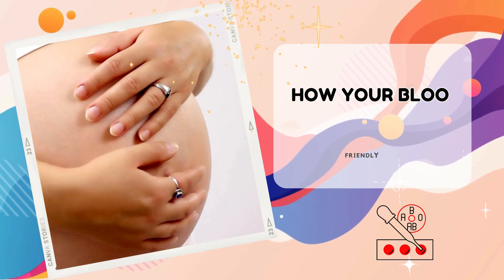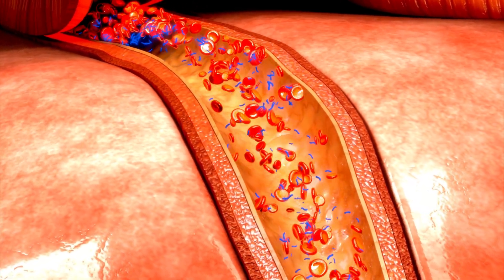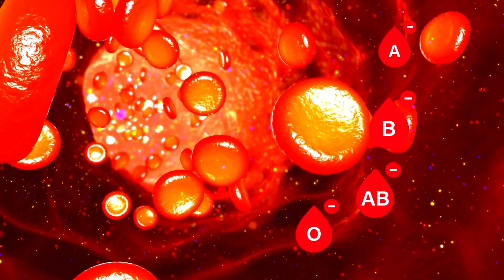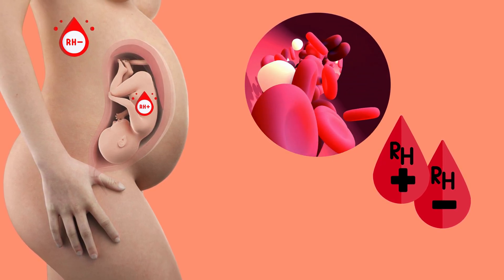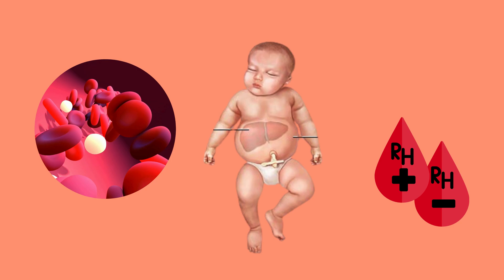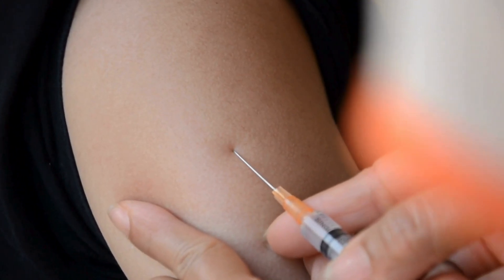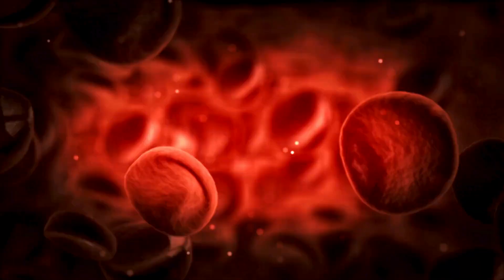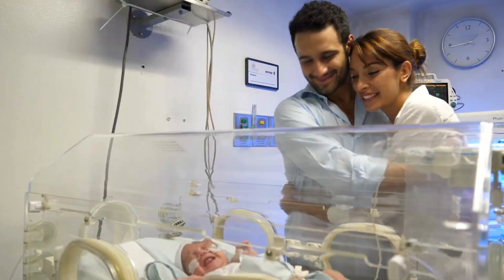The Hidden Blood Type That Can Endanger Pregnancy🩸 Rhesus Isoimmunization Explained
Blood Types and pregnancy: Understanding Rhesus Isoimmunization
In today's episode, we delve into an intriguing aspect of pregnancy that's often overlooked: the impact of your blood type on your baby's health.

🩸 What You'll Learn:

Rhesus Factor Explained: Discover the critical role of Rhesus (Rh) factor in pregnancy and how it can lead to Rh disease.
Rh Disease Demystified: Understand the science behind Rh disease, where a mother's blood type can conflict with her baby's, potentially leading to serious health issues.
Medical Breakthroughs: Learn about the groundbreaking treatments that have turned a once-dangerous condition into a preventable one.
Health Tips for Expecting Mothers: Gain valuable insights on how to manage and prevent Rh-related complications during pregnancy.
🔍 Why It Matters:

For Expecting Parents: If you are Rhesus-negative, it's crucial to understand the implications for your pregnancy and baby's health.
Raising Awareness: Many women are unaware of their Rh status and its potential impact. This video aims to educate and inform.
🌟 Stay Informed:
Don't miss out on this vital information that could safeguard your pregnancy. Our expert insights, backed by years of experience in obstetrics and gynecology, are here to guide you through a healthy and informed pregnancy journey.

Love our content? Your support helps us bring more valuable content to you!

for more resources on pregnancy and women's health.